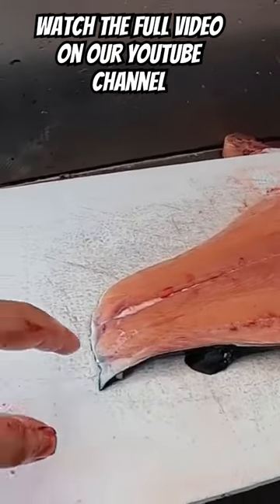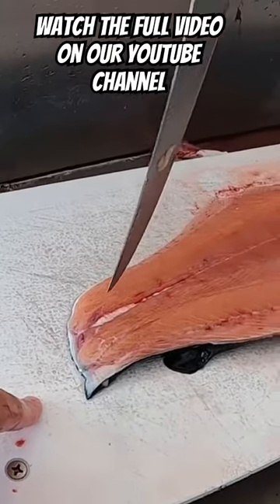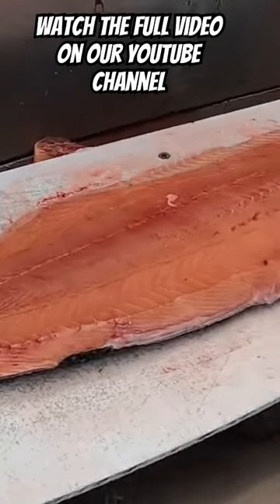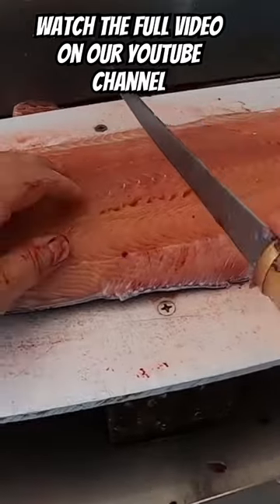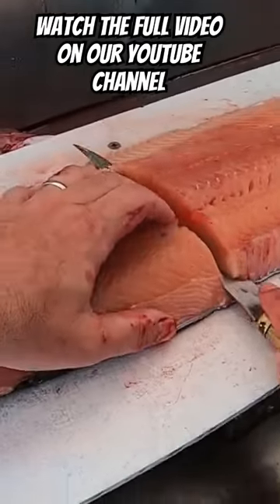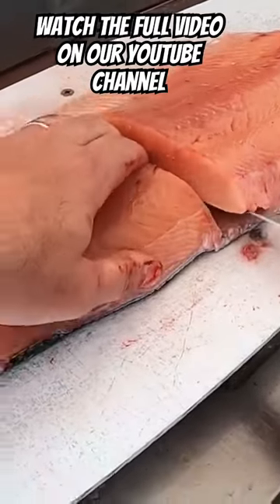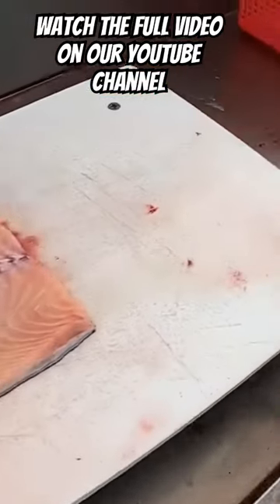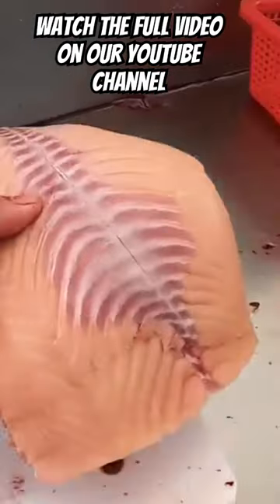How to Skin a Salmon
Thank you for clicking on the video and giving us the opportunity to bring you enjoyable content.